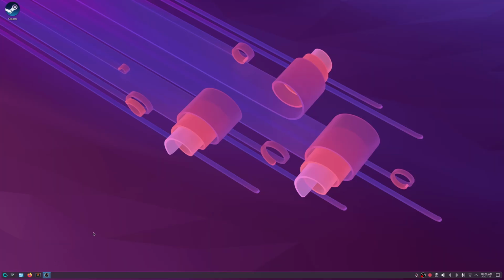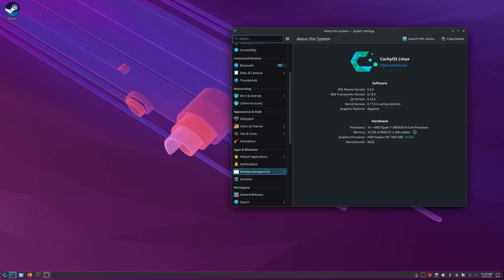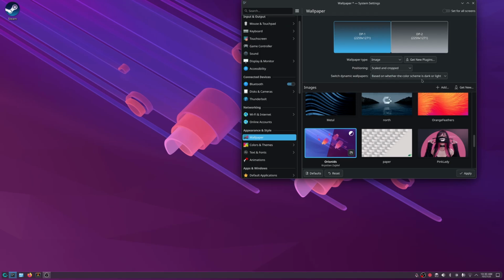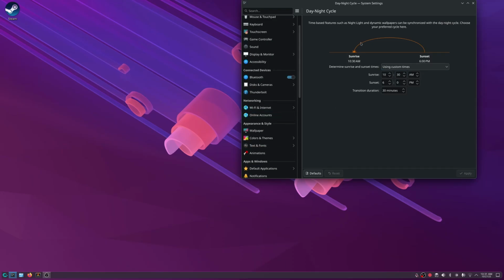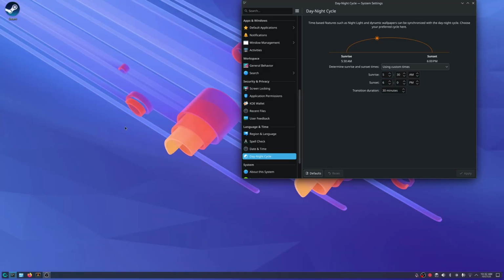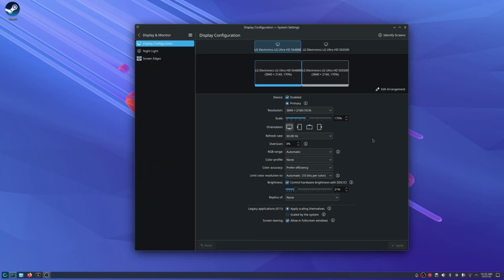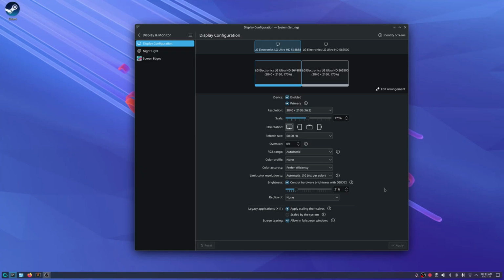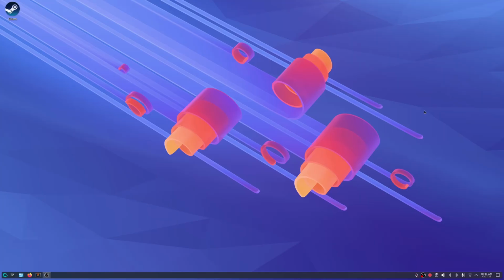KDE Plasma 6.5 Review – Faster Startup, New Day/Night Themes & HDR Updates!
Today we’re taking a look at KDE Plasma 6.5 running on CatchyOS — and there’s a lot to talk about!

In this quick hands-on review, I dive into some of the newest features in KDE Plasma 6.5, including:
* Rounded corners across the UI
* Day/Night theme switching based on location or custom times
* Dynamic wallpapers that match your light or dark theme
* Updated HDR tone mapping for supported displays
* Improvements (and issues) in color management under Wayland
* Faster boot and login times via SDDM

While color management still needs some work under Wayland, Plasma 6.5 continues to improve performance and flexibility — especially if you love customizing your desktop.